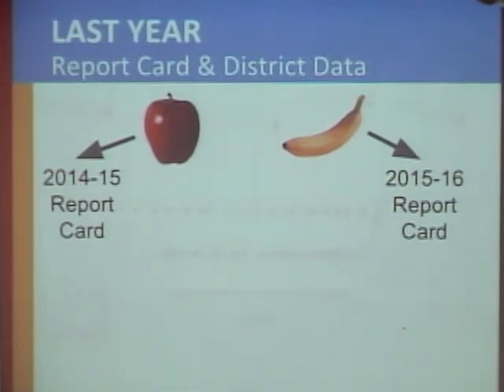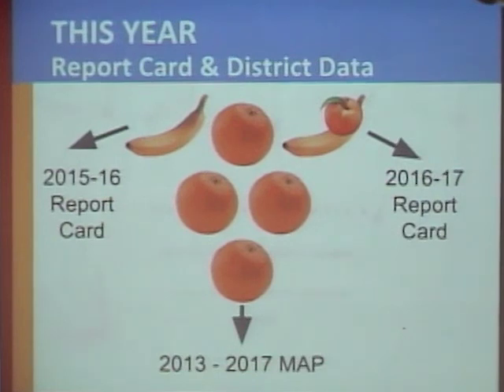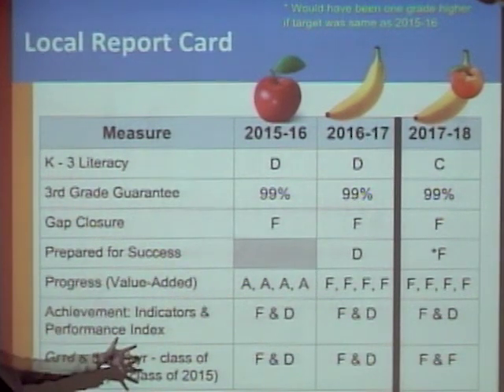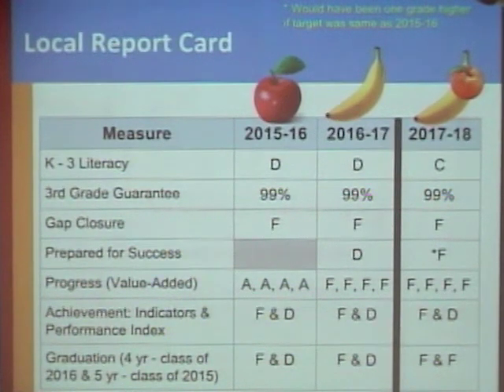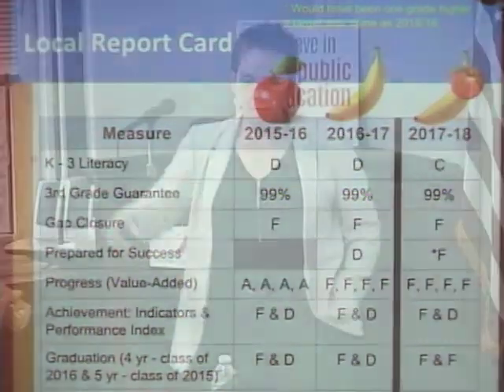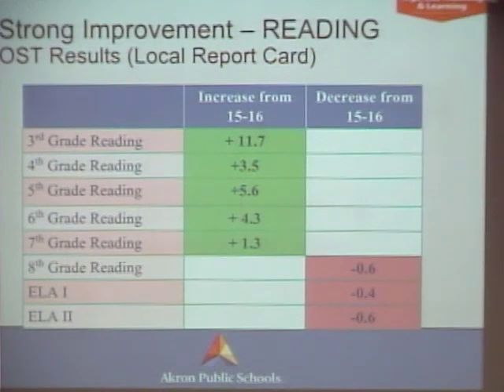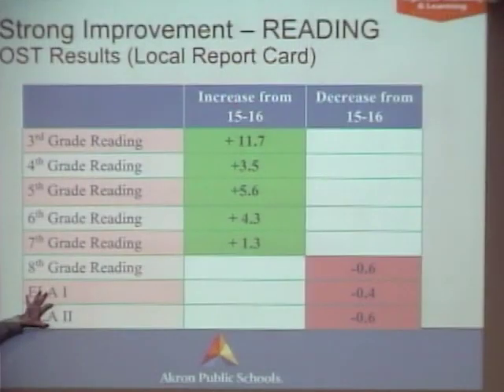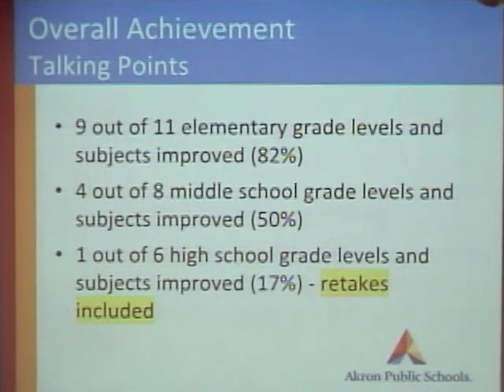The Difference Between Report Card & District Data 2017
Ellen McWilliams describes how comparing report card results year-to-year leads to skewed perceptions.